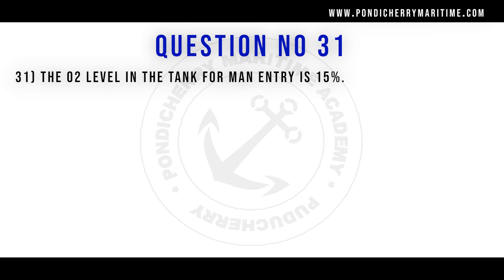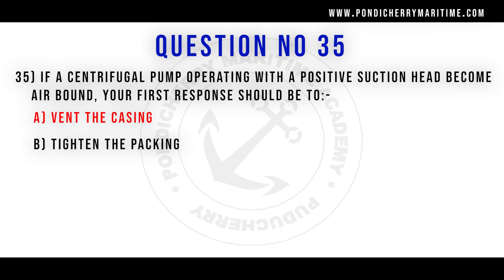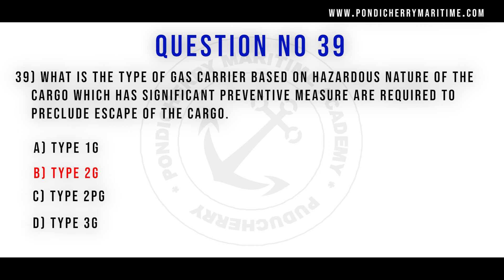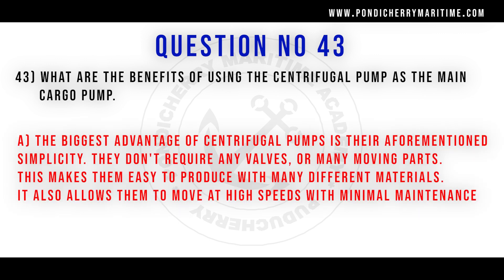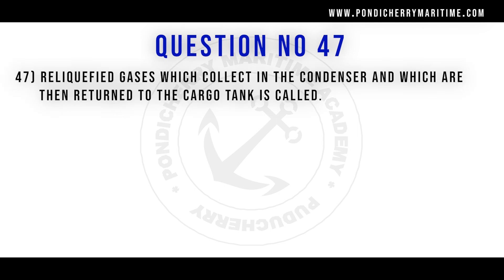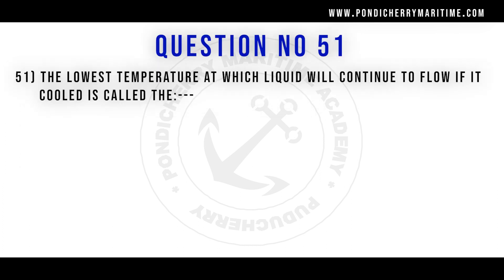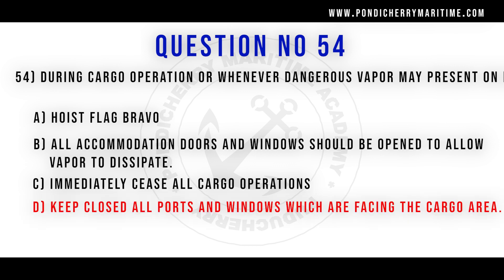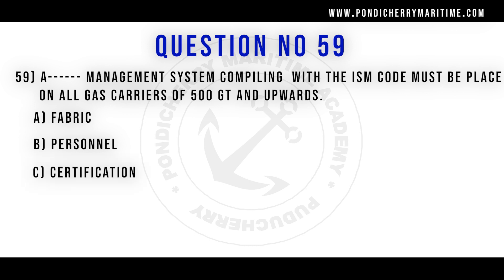Basic Training For Liquefied Gas Tanker Cargo Operations (GTFC) Exit Exam Model Questions PART 3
Basic Training For Liquefied Gas Tanker Cargo Operations (GTFC) DGS Online Exit Exam.